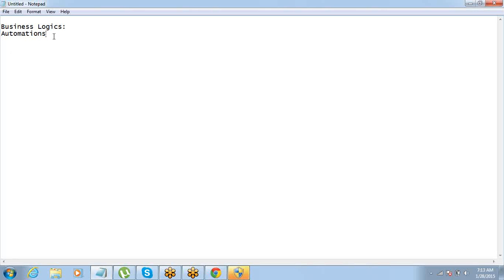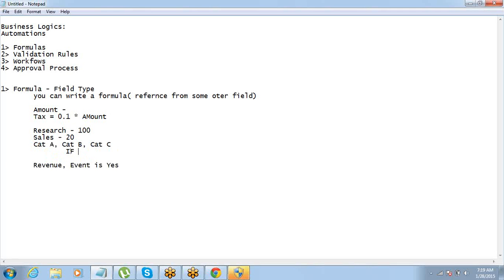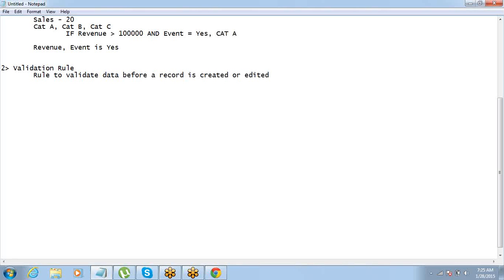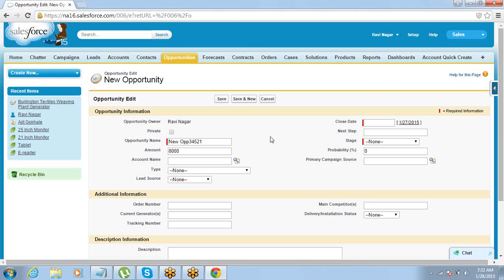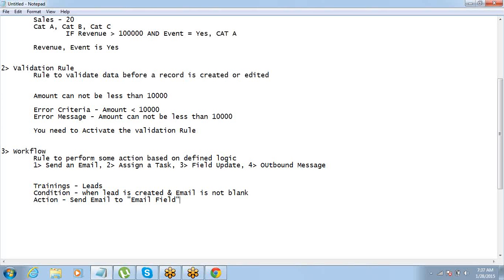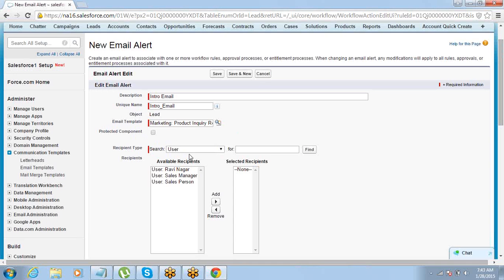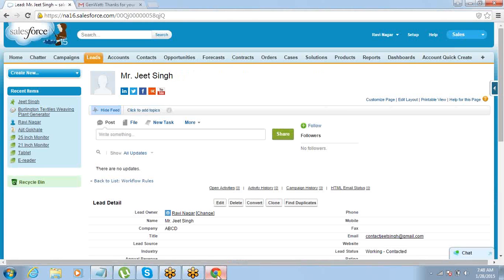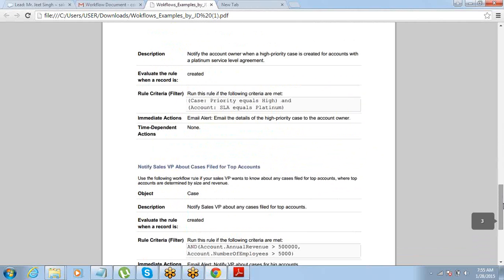2015 01 28 07 12 Salesforce Training